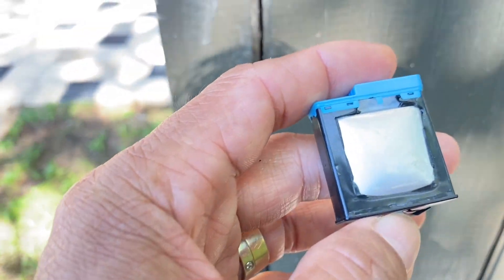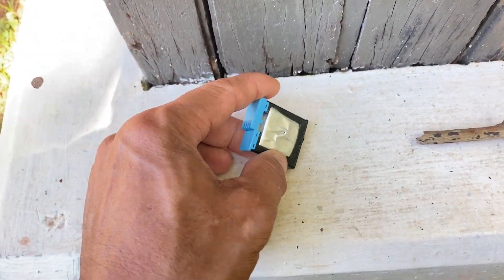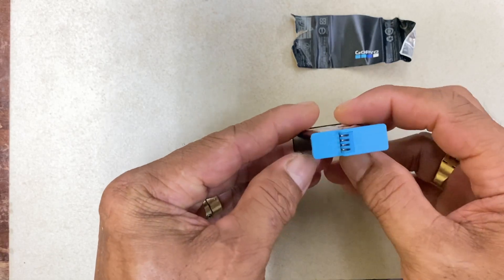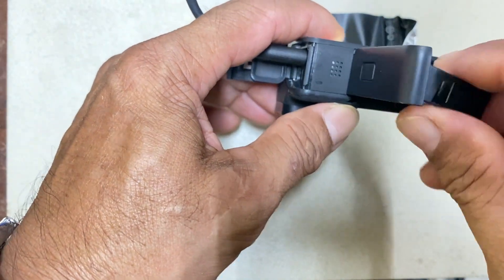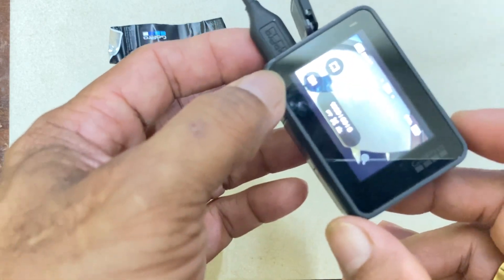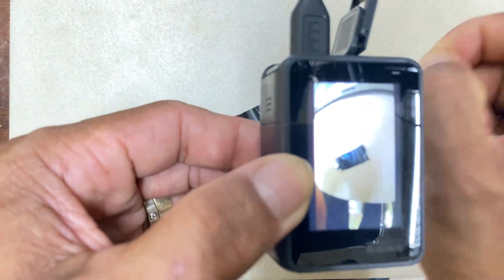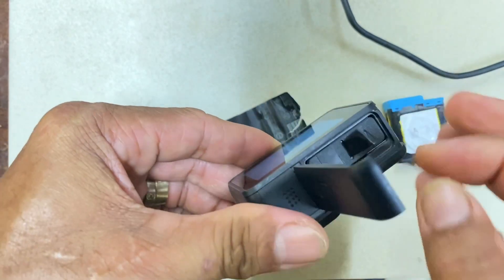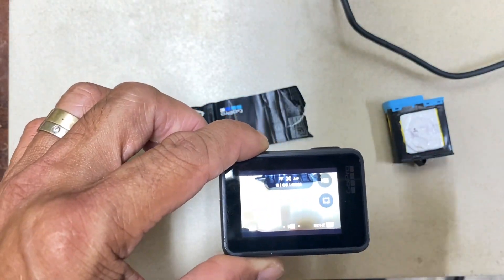How to Fix GoPro Bloated Battery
Swollen batteries are often the result of overcharging, a faulty battery, or a manufacturing defect.
I will show you on how to fix a bloated battery by releasing gas and flatten it. If your battery is still working good, this is a good idea but take note that this will not restore a dead battery.